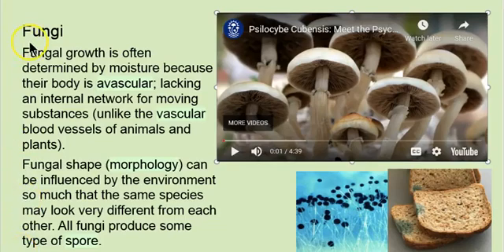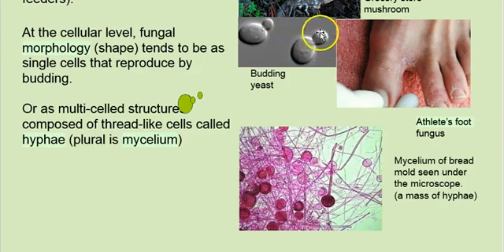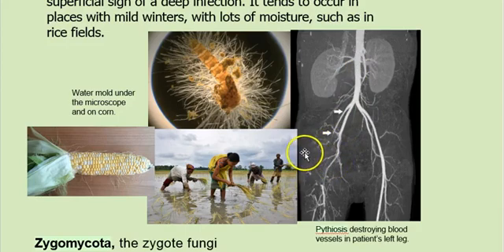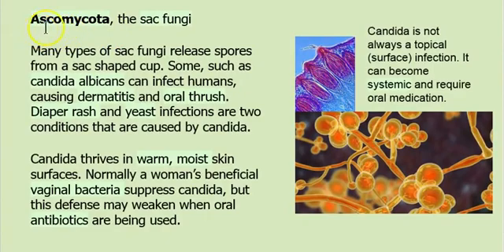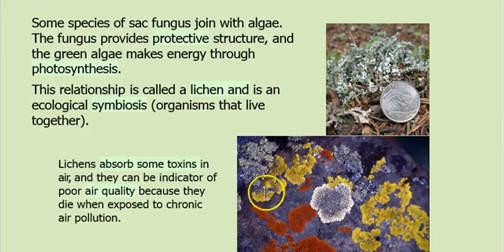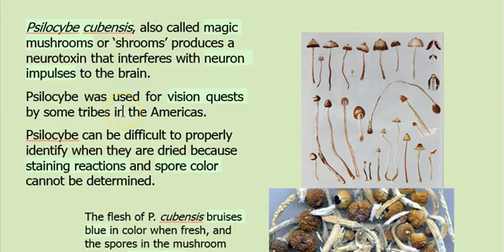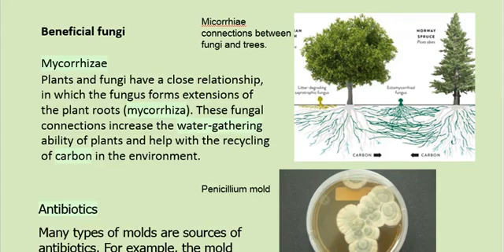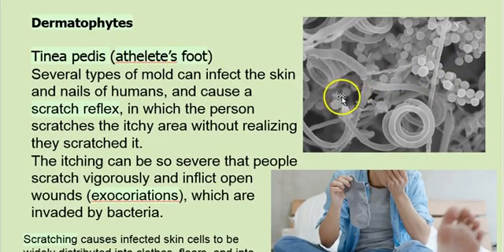Fabulous and frightening Fungi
Basic info on the different types of fungi